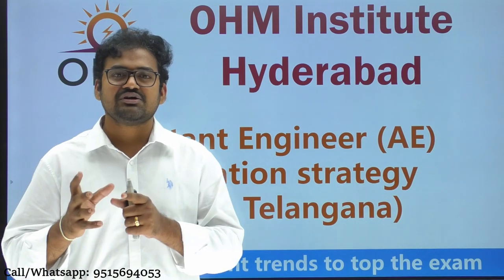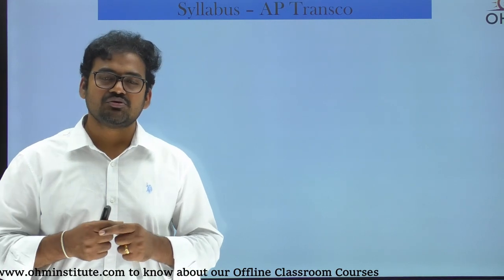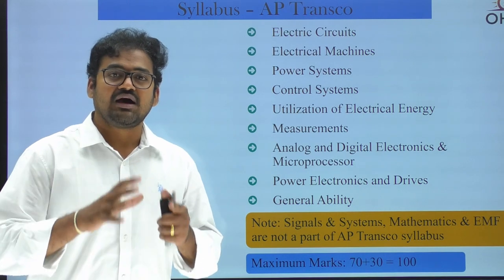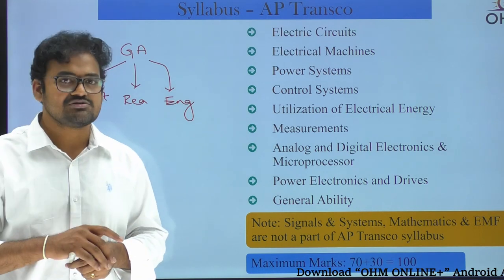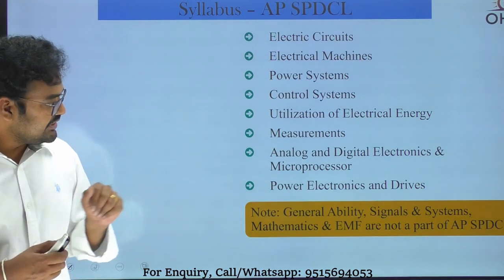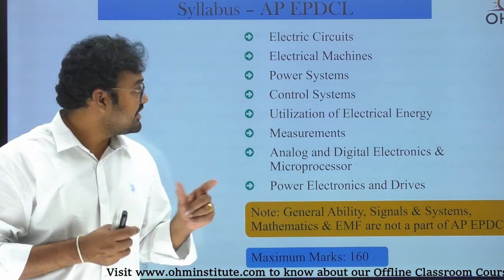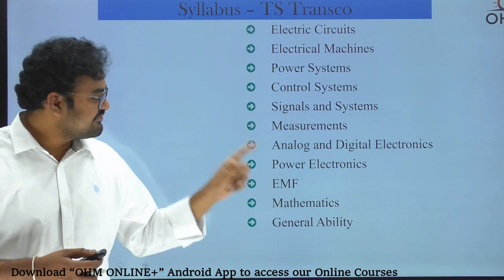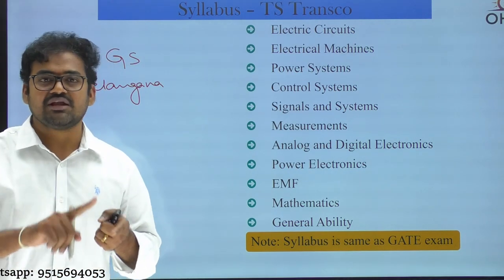Preparation Strategy for TGTRANSCO/APTRANSCO/Exams | OHM Institute | TG GENCO | AE AEE Electrical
OHM INSTITUTE offers the most comprehensive resource for GATE, AE &AEE preparation. The content is compiled and curated by the experts - the OHM Team. This is OHM INSTITUTE's official channel. Here you will find videos from faculty of OHM, toppers, and subject matter experts wherein they'll share their expertise, experience, tips, tricks, strategies, and much more. About OHM: OHM is a team of cool, hungry, young and dynamic individuals, everyone unique in their own right but united by a common goal of providing the best quality guidance to the electrical and electronics engineering student community and setting new benchmarks through innovative pedagogical methods aimed at making the overall learning and test prep. exercise a fun experience. for more details.